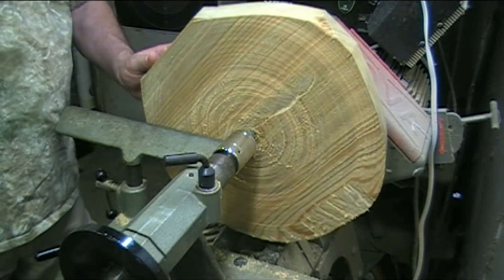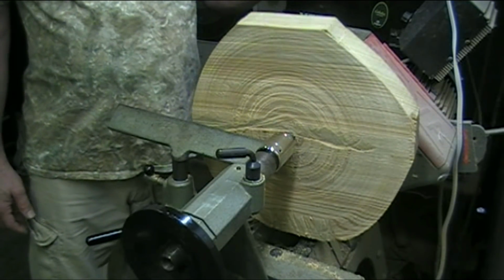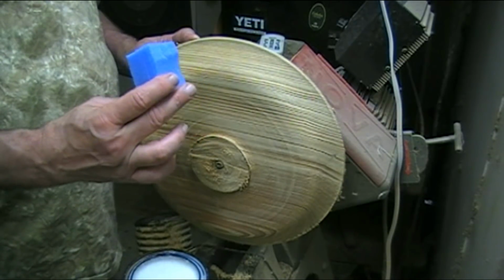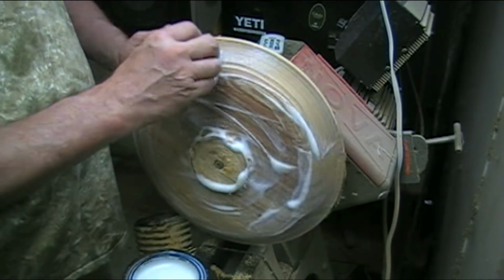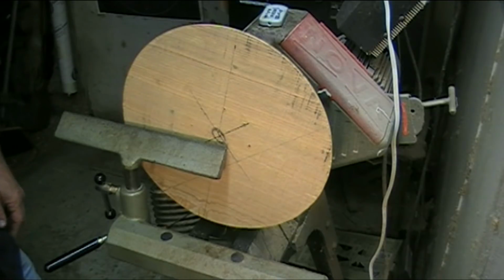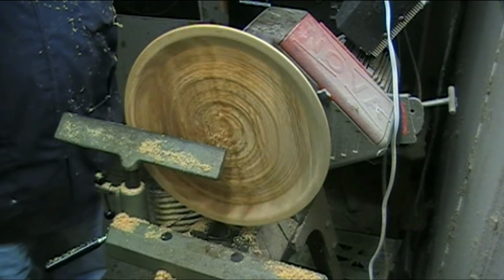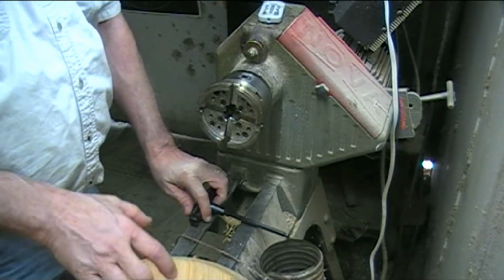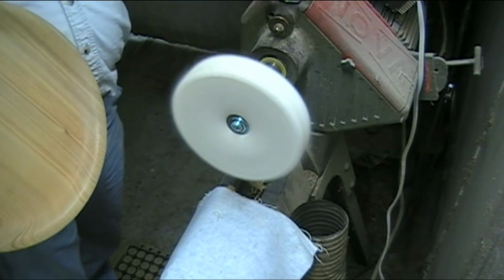sunken cypress platter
A large sinker cypress tree washed up on my friends property during the 2016 floods in Baton Rouge, He cut me a hunk of it and man it was fun to turn into a 13.5" platter